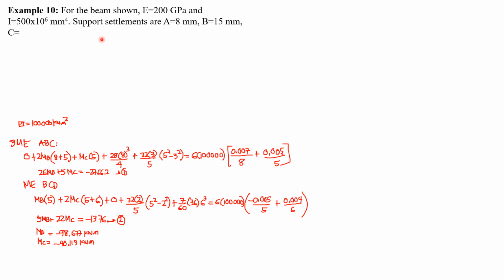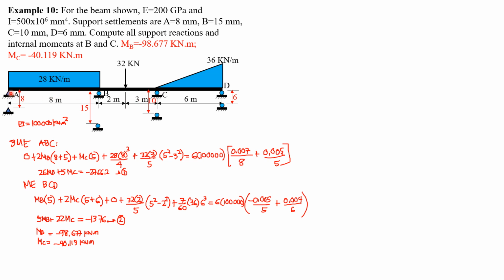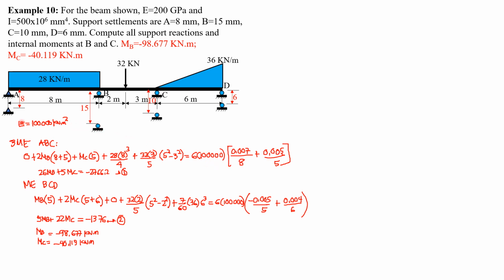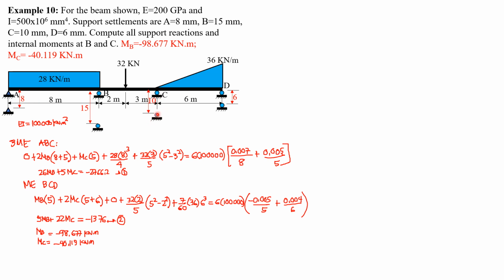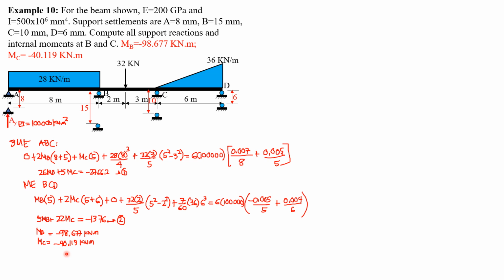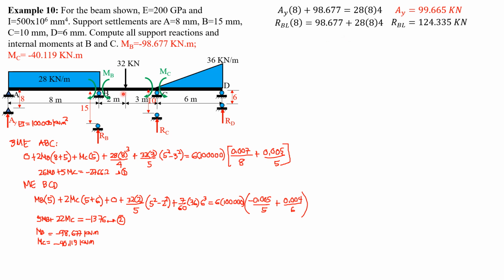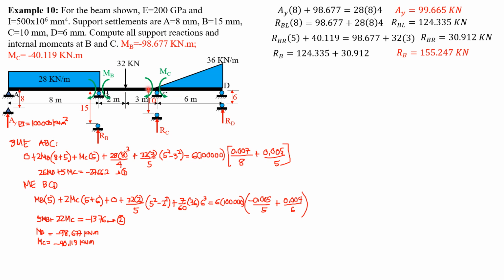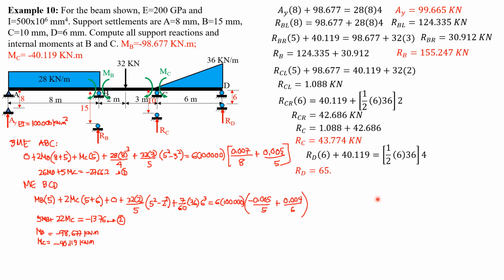STRUCTURAL ANALYSIS 9.2 on INDETERMINATE BEAMS by 3 MOMENT EQUATIONS